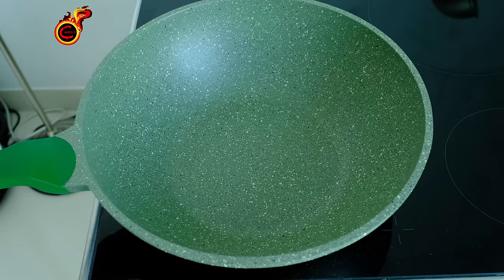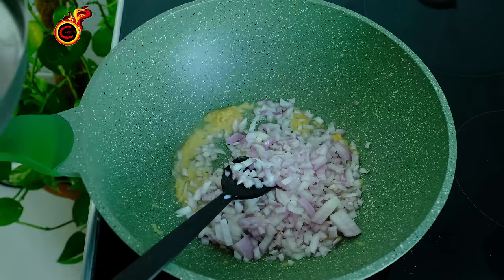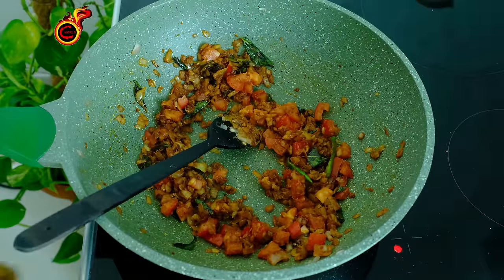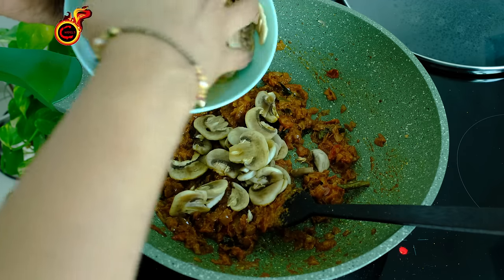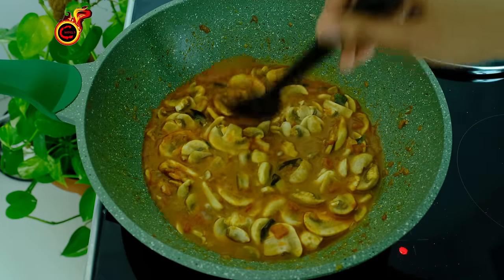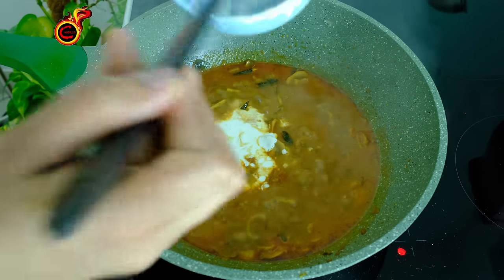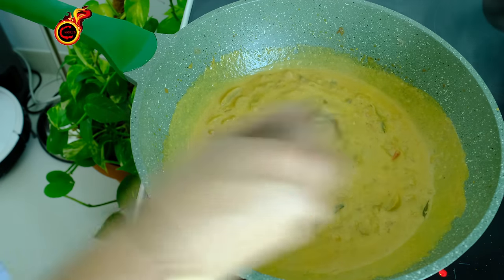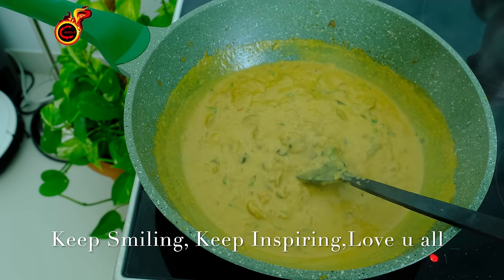Easy Mushroom Kuruma | കൂണു കൊണ്ടൊരു അടിപൊളി കുറുമ | Restaurant Style Mushroom Kurma | Ep:1126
Ingredients

Mushroom -250gm
Oil - 2tbsp
Onion -2
Curry leaves -
Salt -
Coriander Leaves -
Cashew nuts -15 or Coconut Milk -1/2 cup or grated coconut -4tbsp
or cream -3tbsp